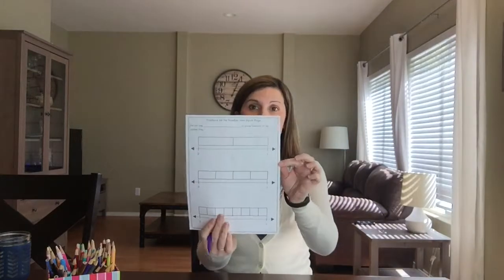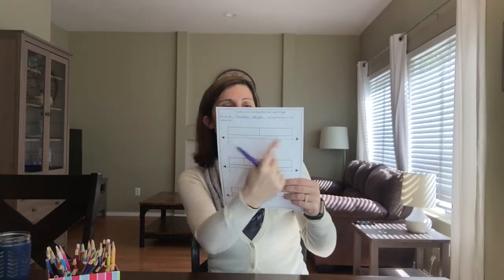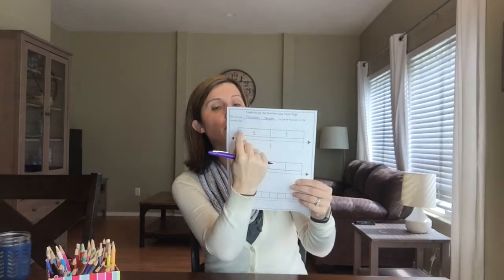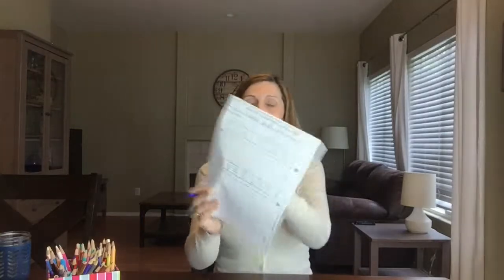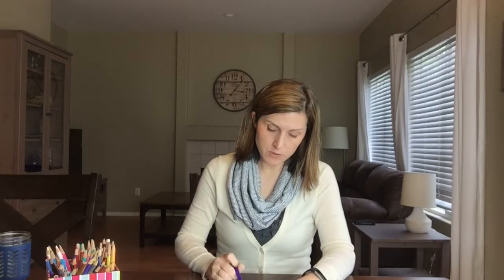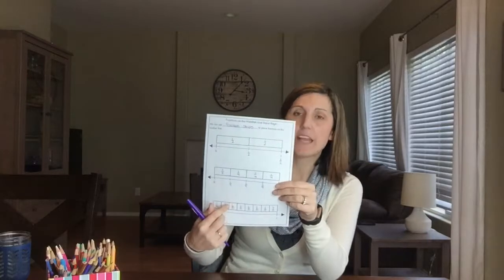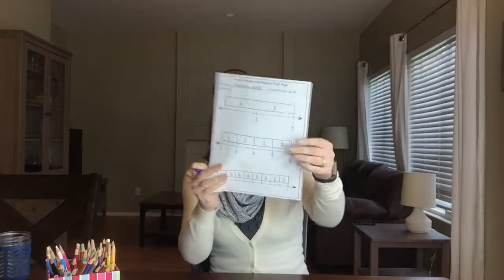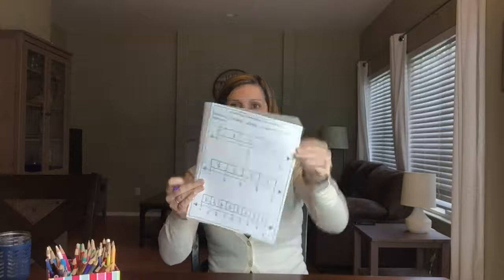Fractions on the Number Line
See how to complete the fractions on the number line input page from my Grade 3, Module 5 Input/Output Notebook or my Fractions Input/Output Notebook.